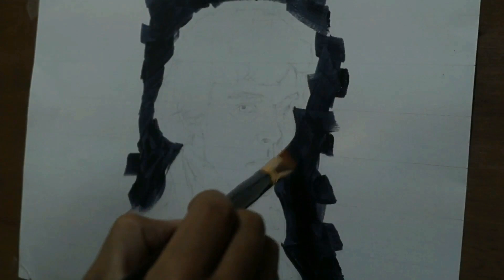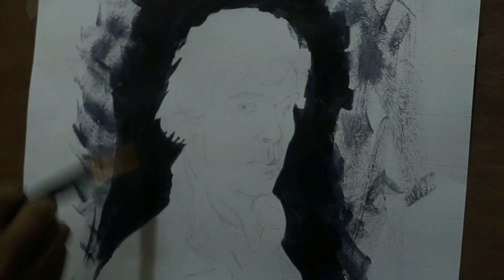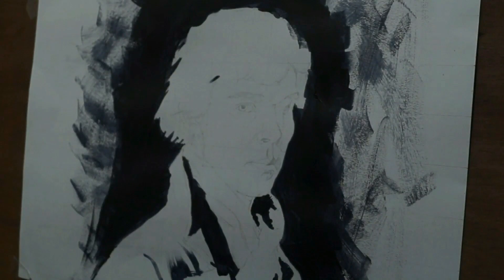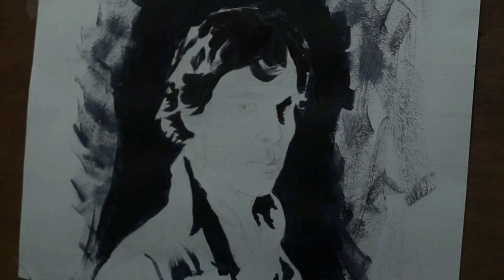Painting A Portrait of CUMBERBATCH as SHERLOCK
Detailed painting of a portrait of Benedict Cumberbatch as Sherlock Holmes  with the colours used and its mixes and also the brushes

Music used in video:
Written & Composed By: Twisty Ceives
Category
Music
License